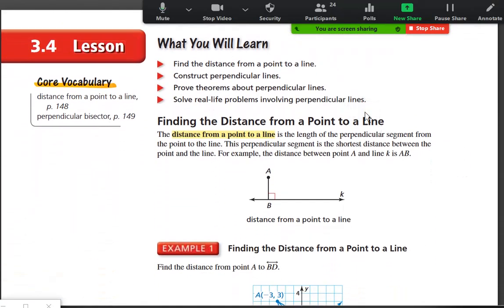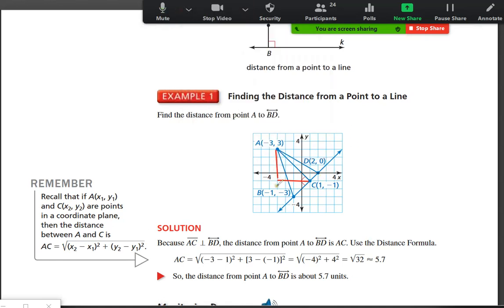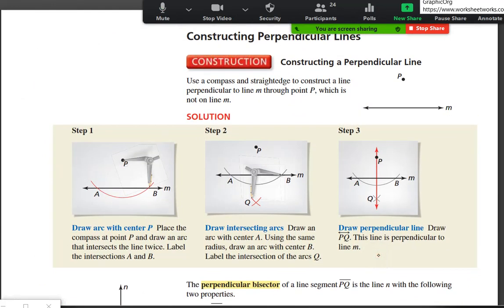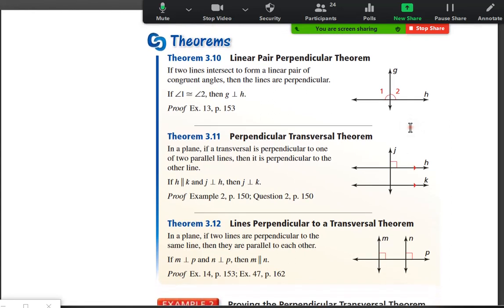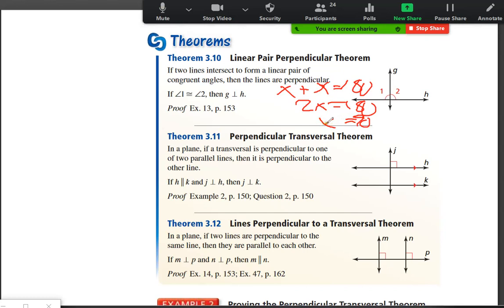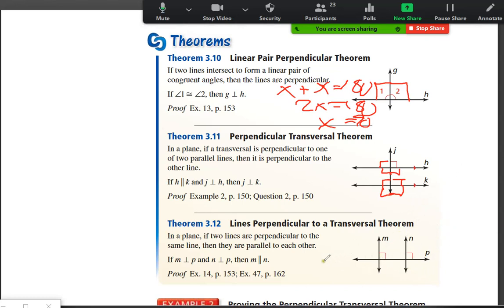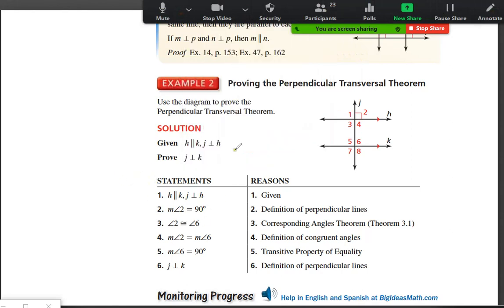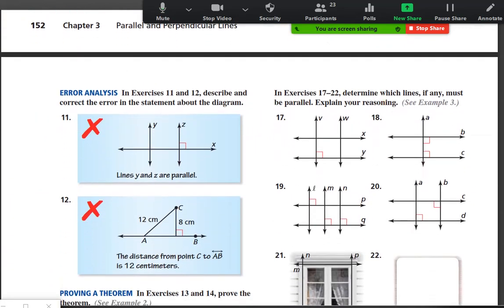book geo 3 4 0